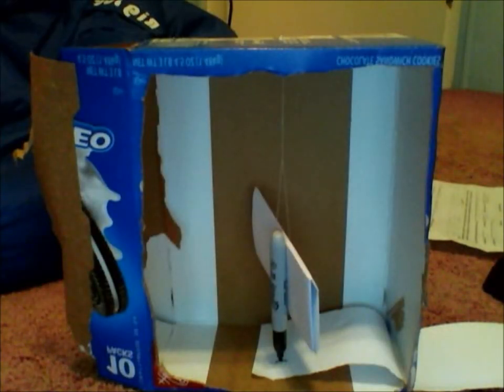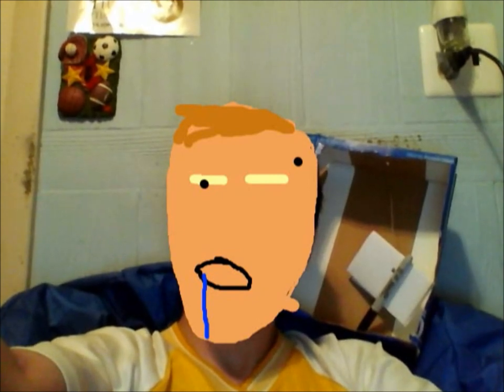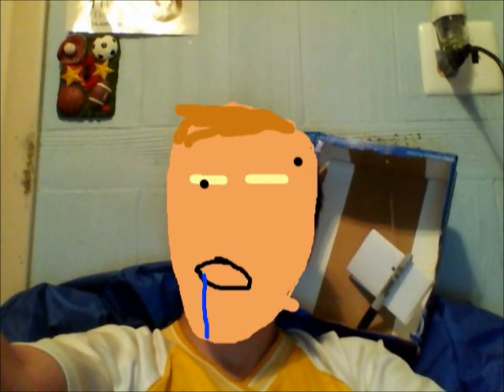seismographs mrs. mccurty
this seismograph is a the vidoe to show to work